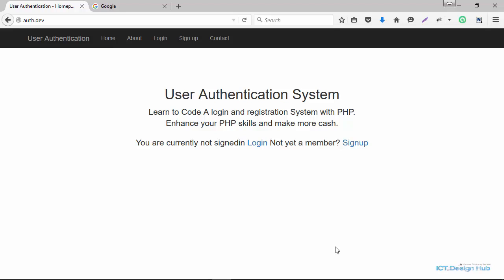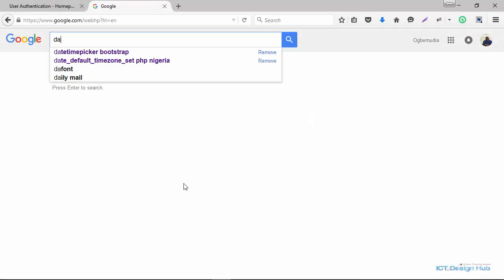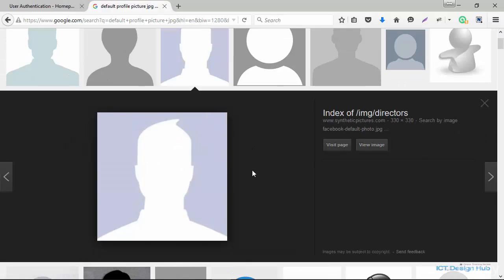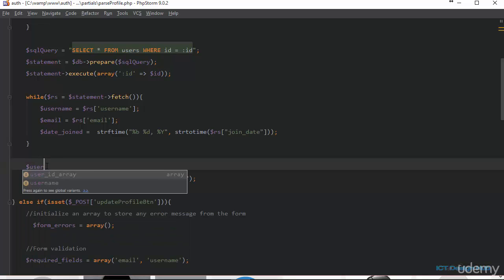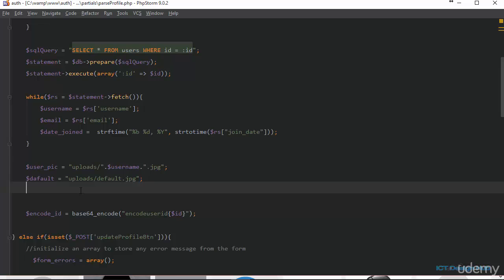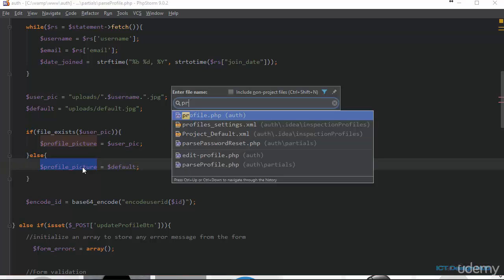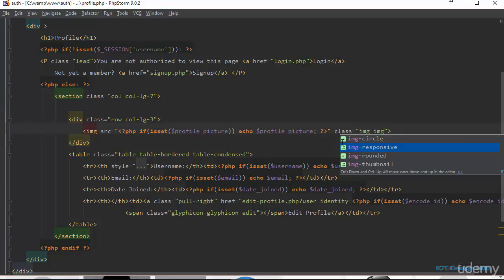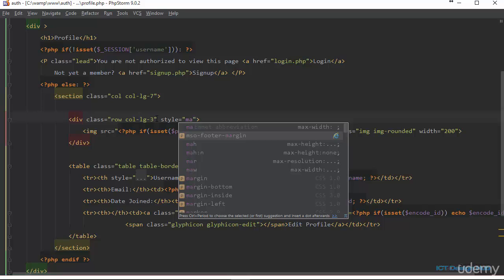Display Default Profile Picture for Users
In this lecture you will learn how to add and display a default  profile picture for registered users